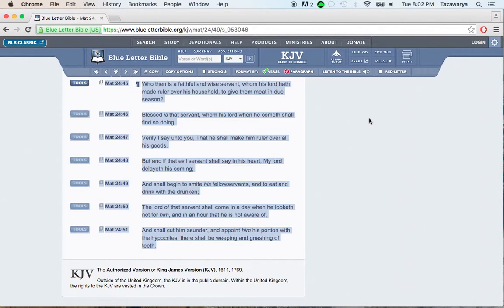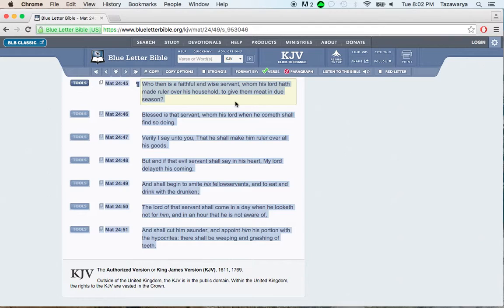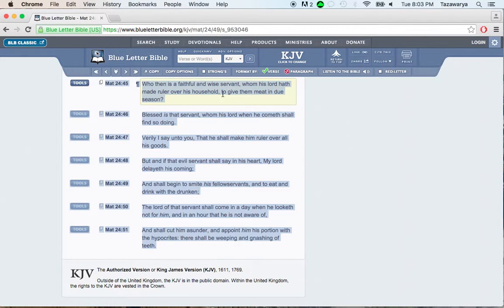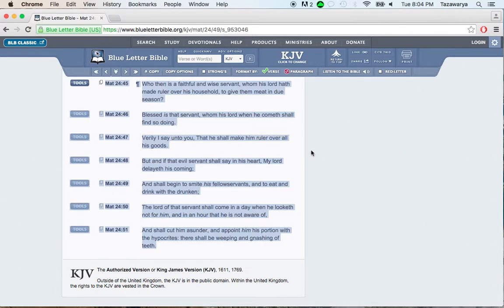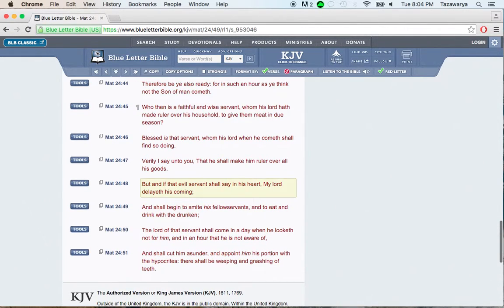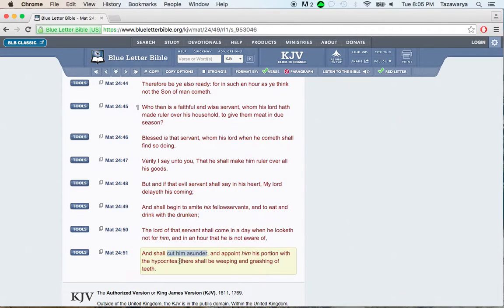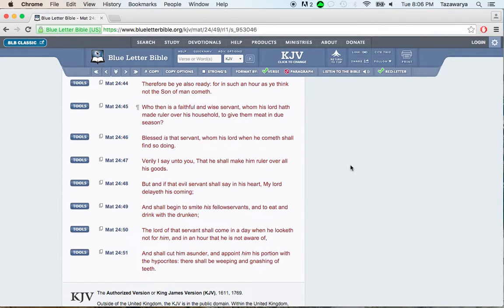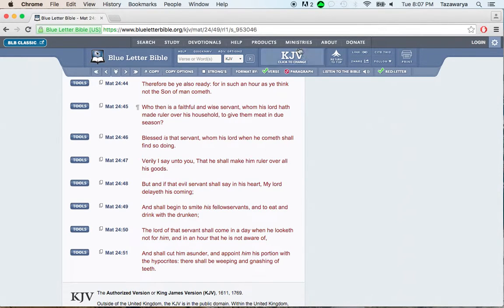Here is another going out in the winter scripture